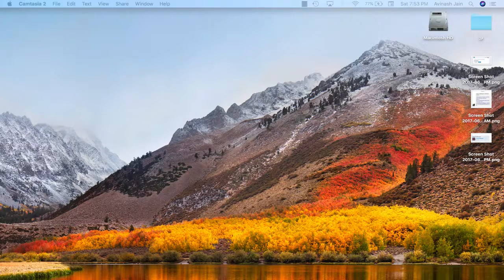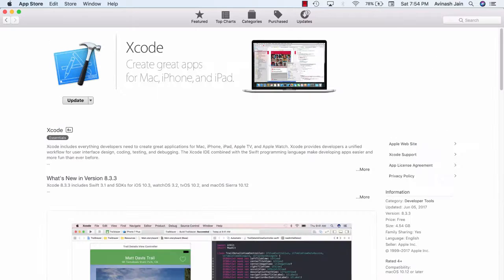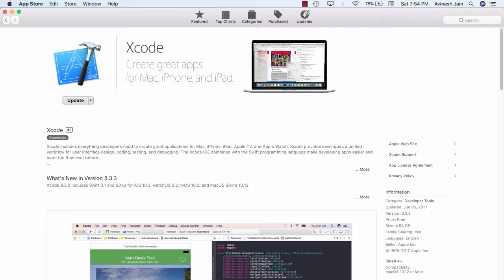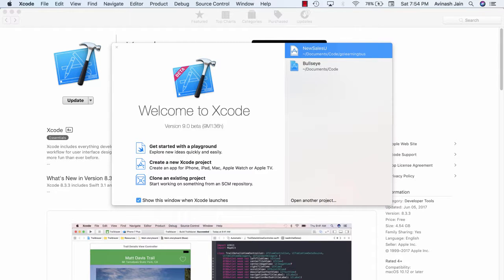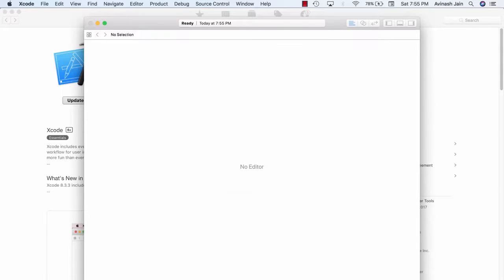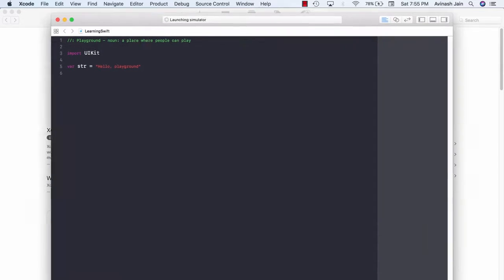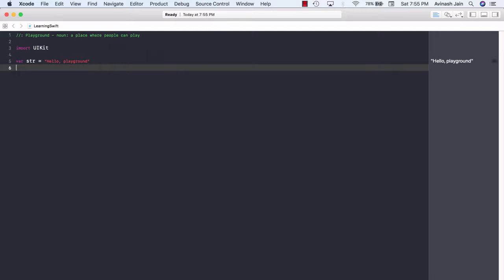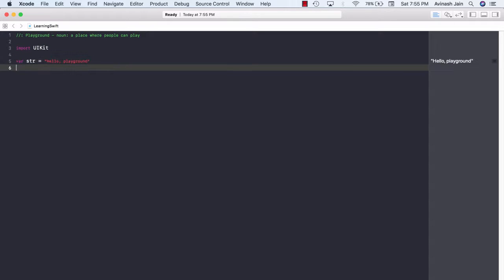Swift 4 Programming #1 Getting Started with Swift